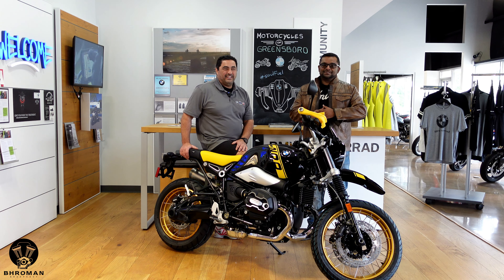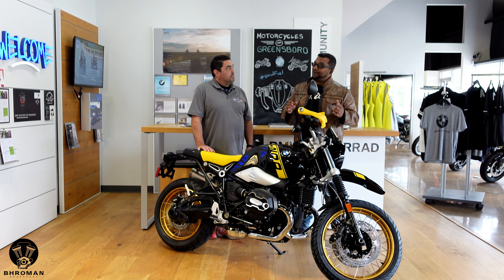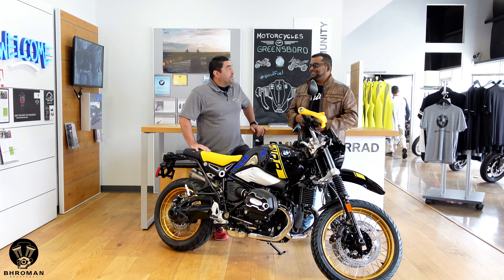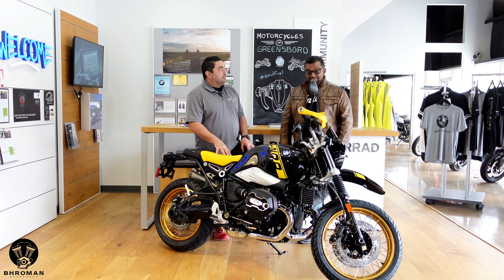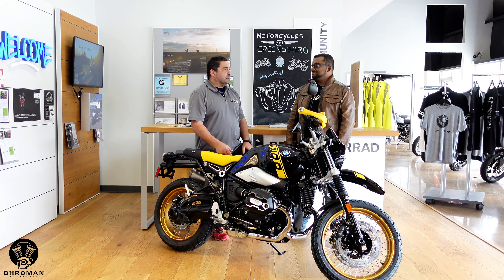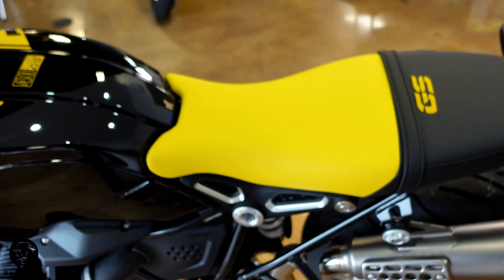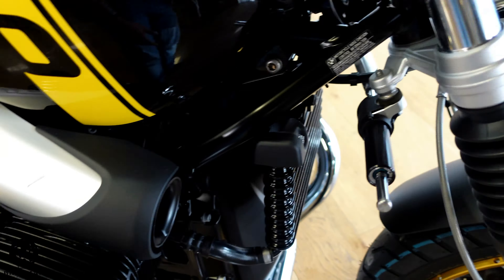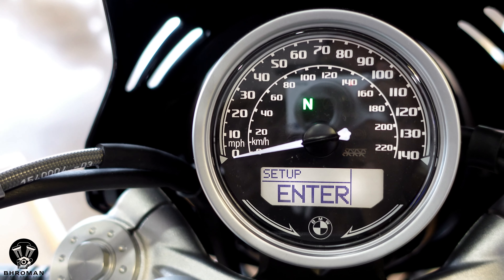2021 BMW R Nine T Urban GS - a Bhroman Review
Welcome to Bhroman Braapsody - your one stop shop for anything that goes BRAAAAP!!! In today’s episode we take a look at the 2021 BMW R NineT Urban GS. Its the Bavarian giant's GS inspired twist on their cafe racer! The R NineT hails design elements from the BMW R90S of the 1970s but it has a lot of modern tech and features. Powered by an 1170cc boxer twin, it produces 110 BHP and 86 lb ft of torque. Listen to the Braap, the cost of ownership, some cool facts and the Bhromance score.